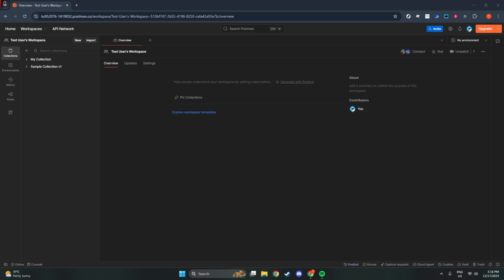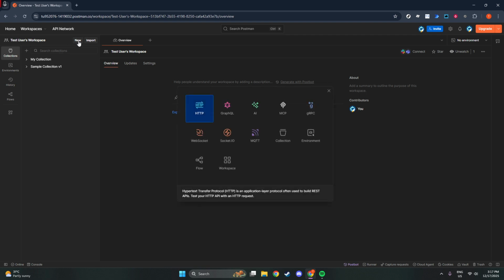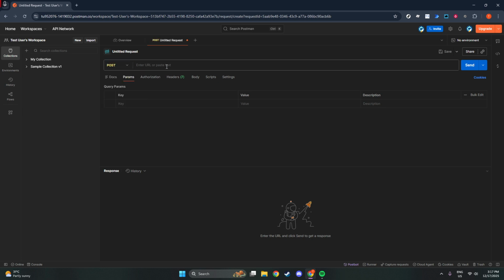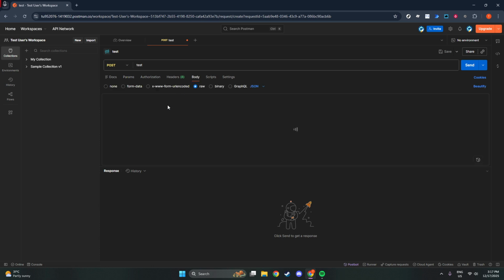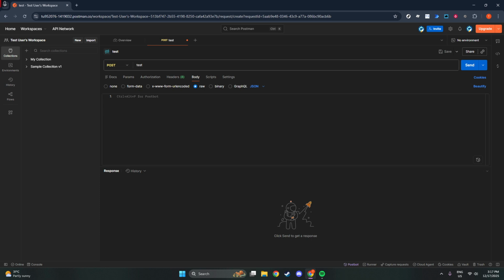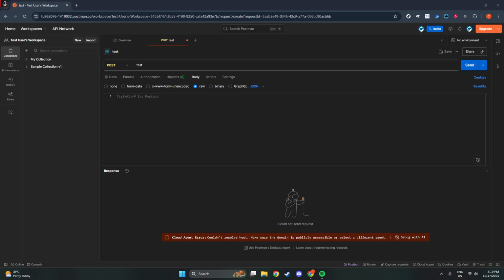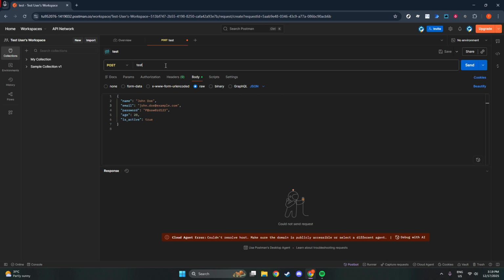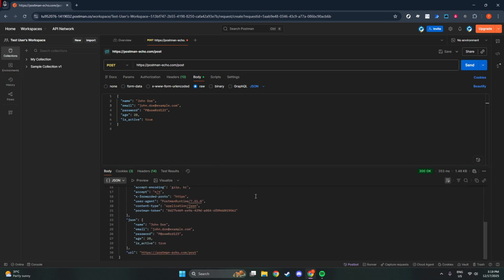How to Send a Post Request in Postman [2026 Full Guide]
How to Send a Post Request in Postman

In this video, we show you exactly how to Send a Post Request in Postman to effectively interact with APIs and transmit data to a server. We examine the core concepts of HTTP methods and the structural requirements of a request body to ensure successful data processing by your endpoint.

Mastering this specific tool improves workflow, organization, and project quality by allowing developers to test API endpoints, validate backend logic, and simulate client-side interactions without writing frontend code. We utilize the request builder dashboard and the body configuration parameters to define data formats such as JSON or form-data while overseeing header authentication. Understanding the nuances of POST requests is vital for modern software development, as it enables the secure and structured creation of resources within any web-based application.